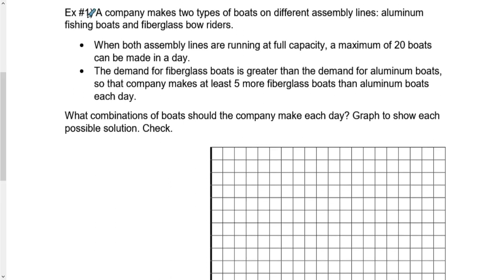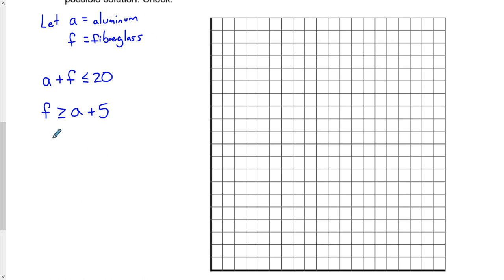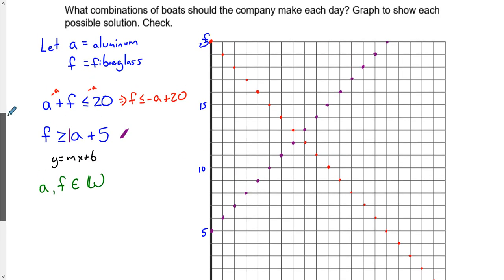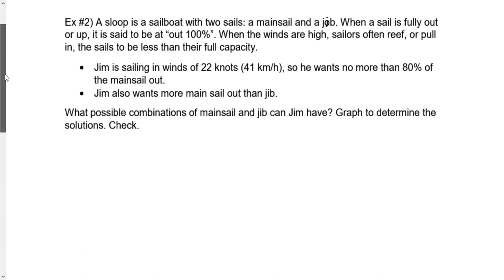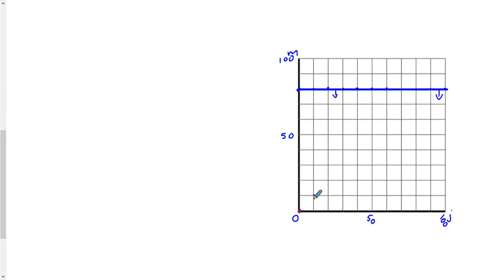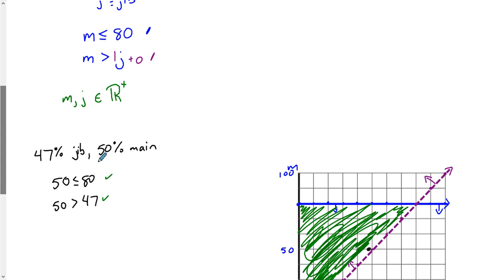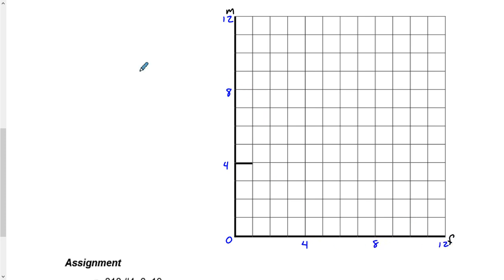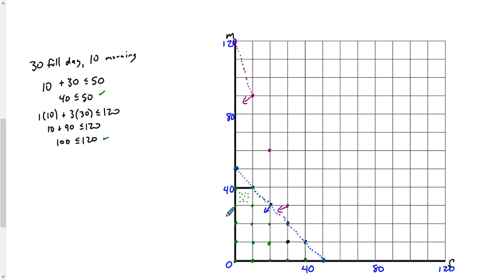Foundations 20 Graphing to Solve Systems of Linear Inequalities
Solving Systems of Inequalities Section 2